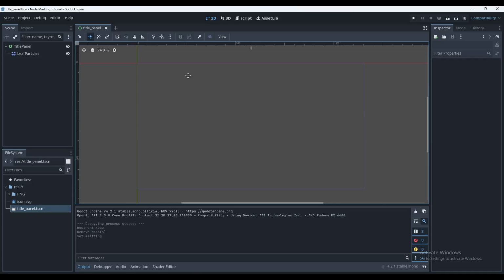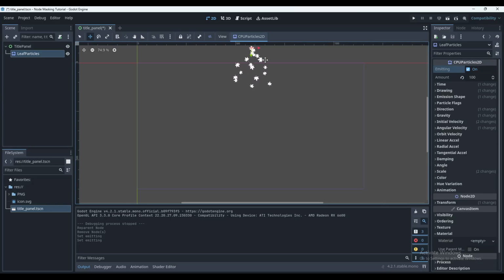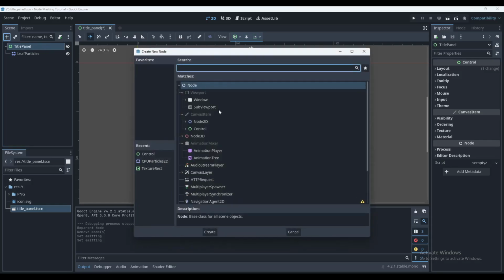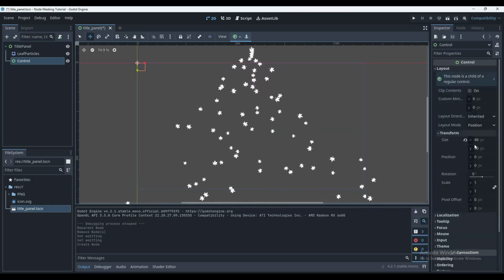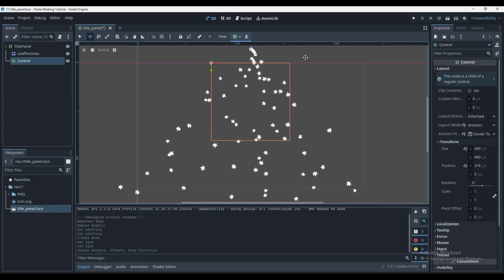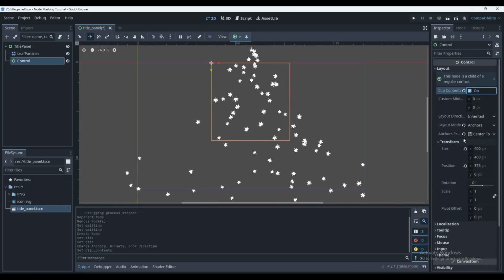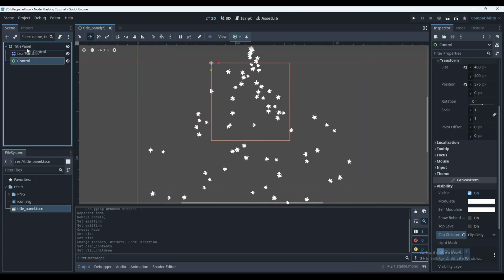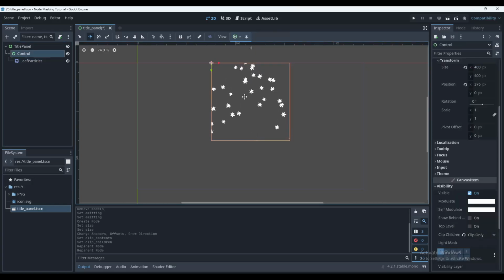How To Mask Using Control Node In Godot 4 (2024)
How to mask in Godot 4 (2024).
There are several technique that you can do to mask in Godot, one of them is using control node to clip its children.